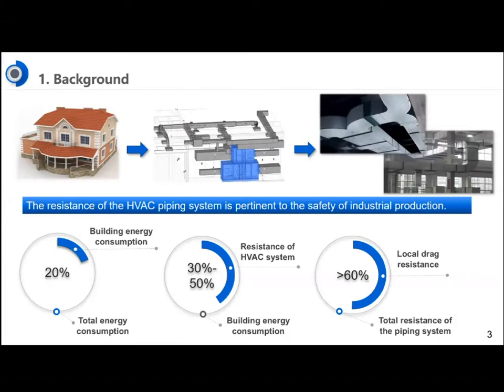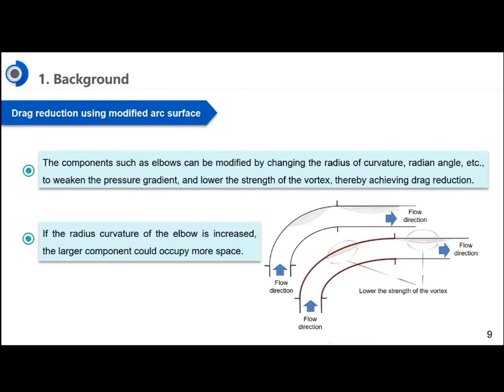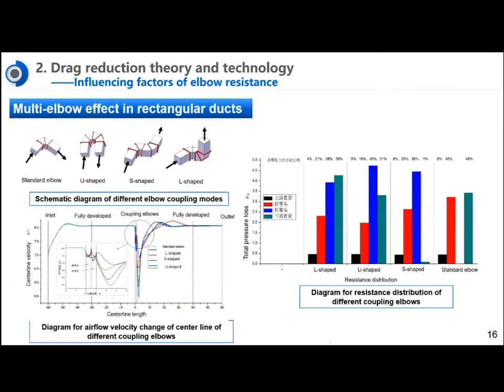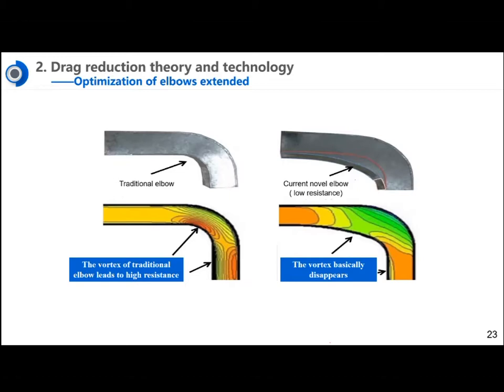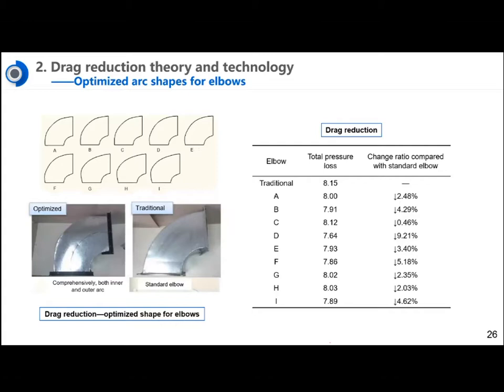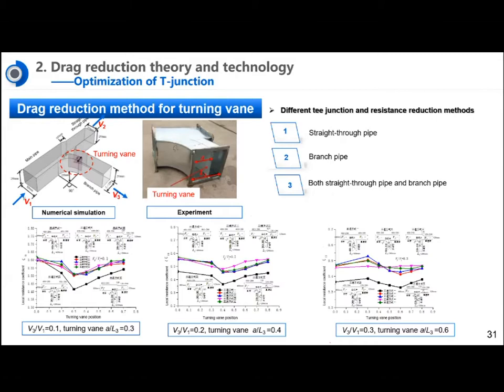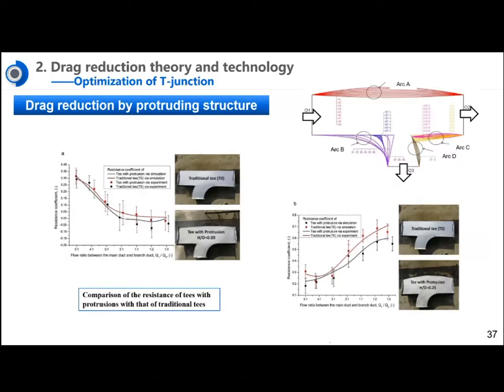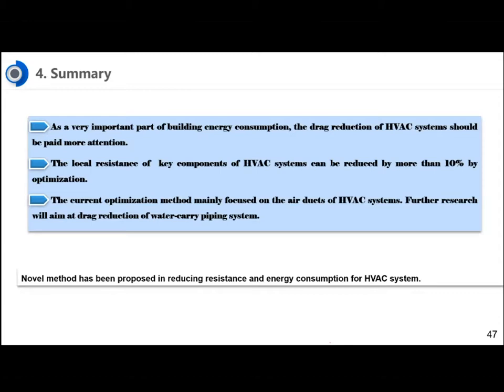Novel drag reduction techniques and energy efficiency for HVAC systems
Professor Angui Li | Xi’an University of Architecture and Technology